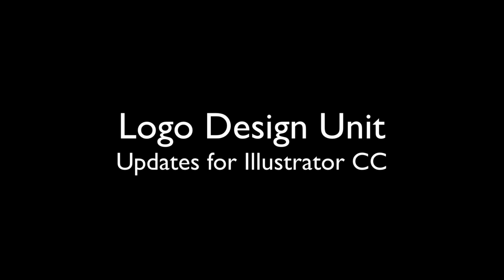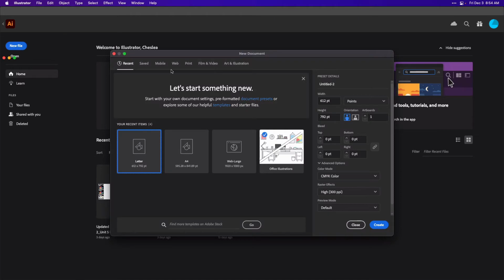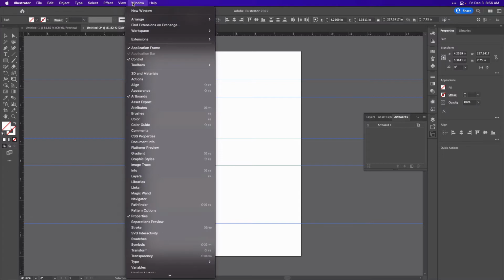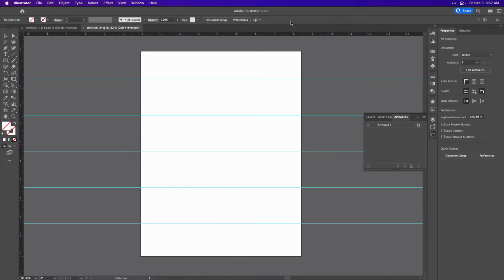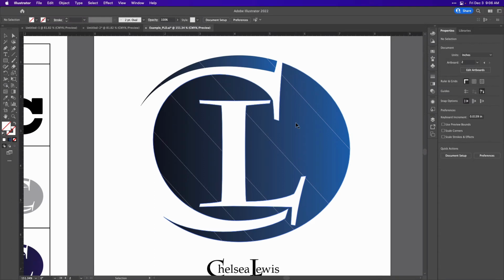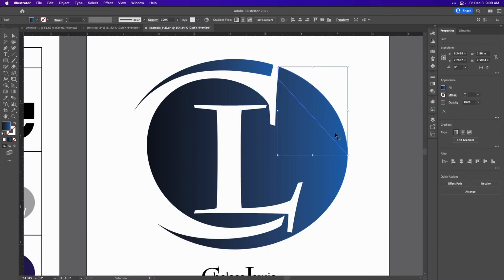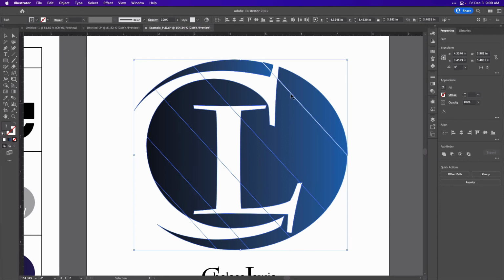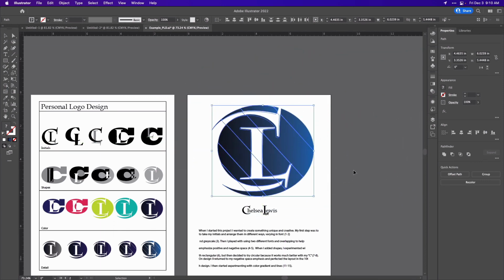Logo Design Unit Updates - some notes for using Adobe CC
The original logo series was made with Adobe CS6. This video goes through some updates that will help students create logos in Adobe CC